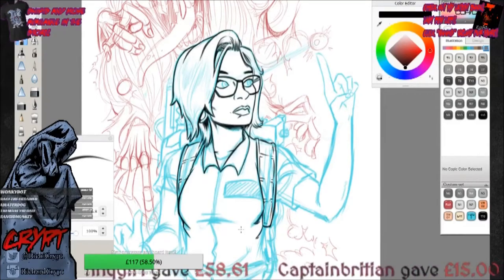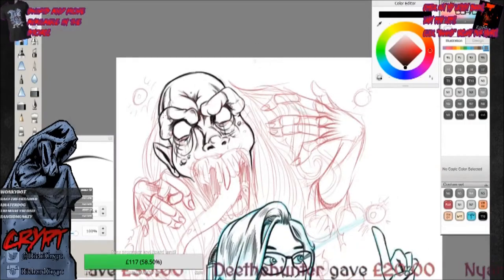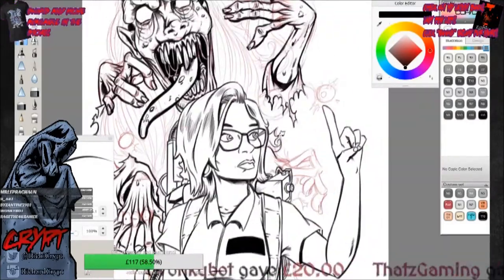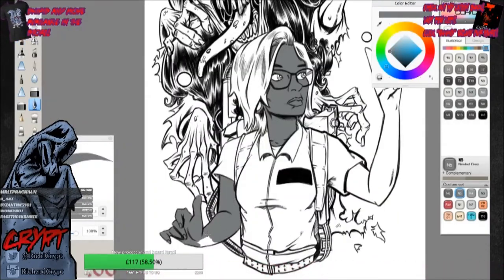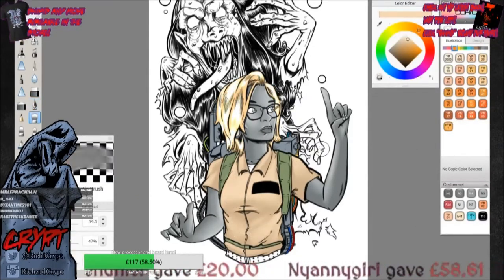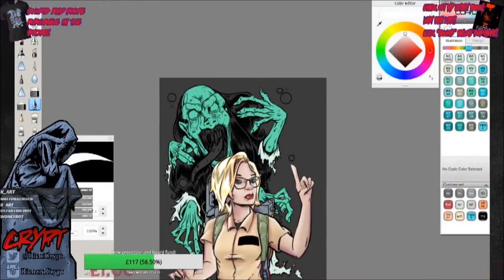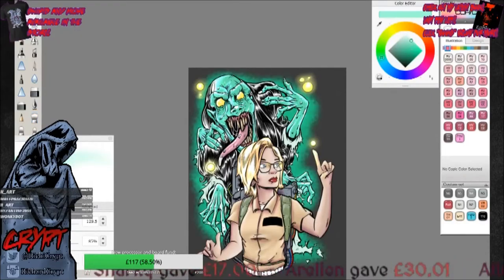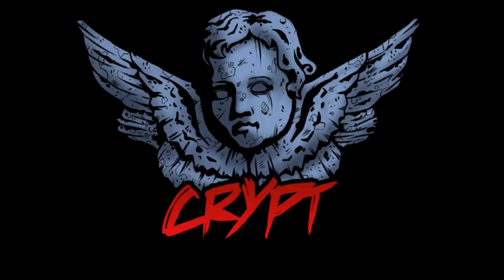Ghostbusters Portrait! // Getting back into the swing of things!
Thanks!